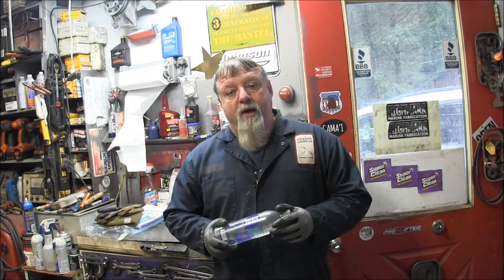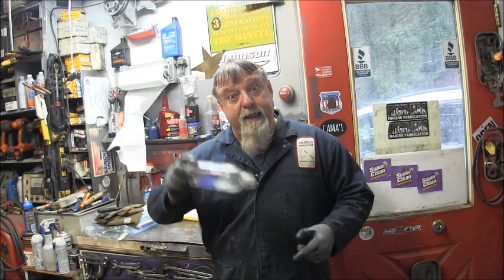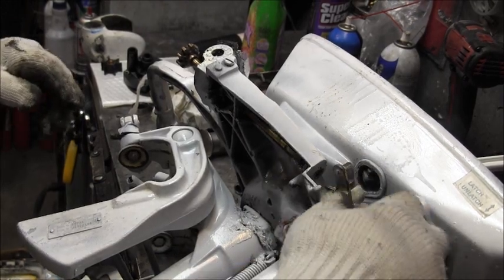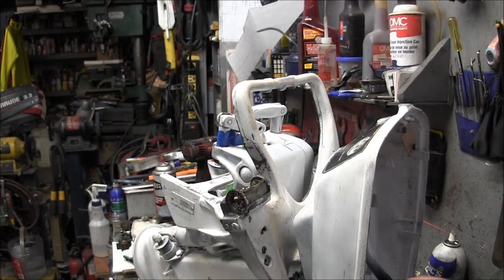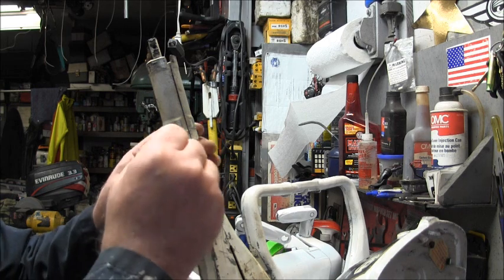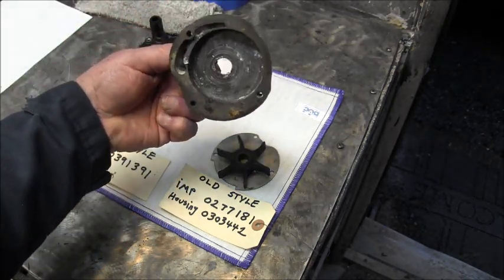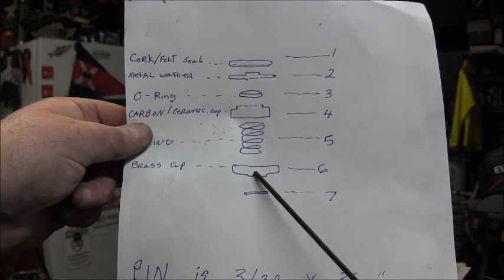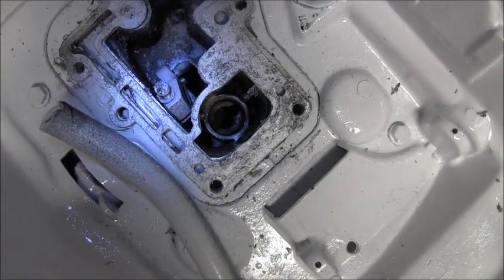JOHNSON 1978 6 HP SAVED FROM THE TRASH , ( Part 3 )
JOHNSON 1978  6HP,  This old outboard  has been a bit more of a pickle than I thought it would be.  Well  A true saved from the trash victum of abuse & neglect.  So come along and let's go inside outboard's to see if this little cutie can bounce back.
                                                                            kodibass